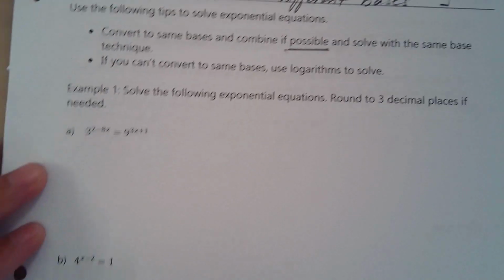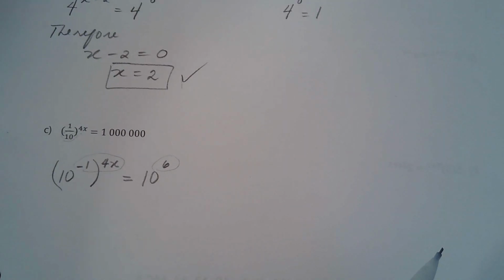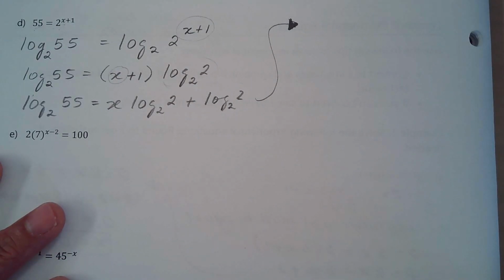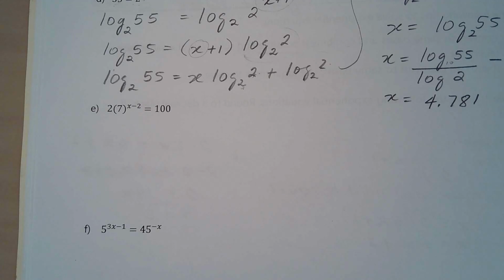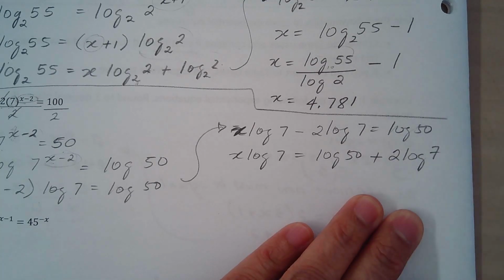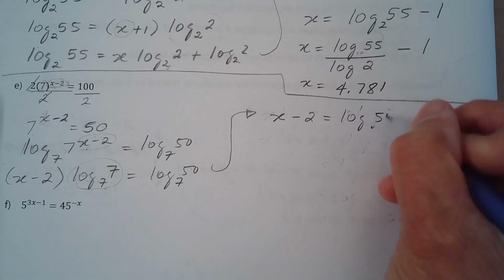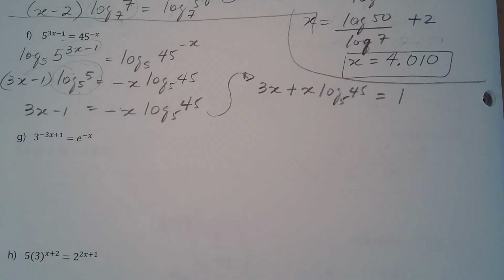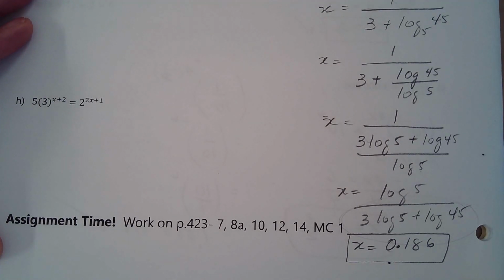Lesson 7 solve exp eqn pt 1